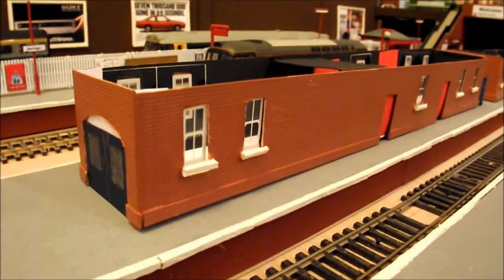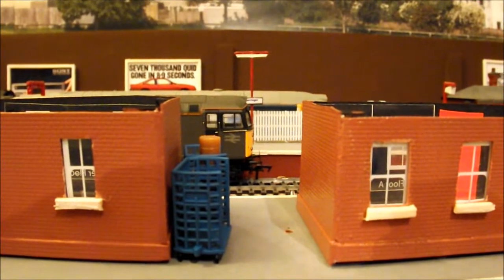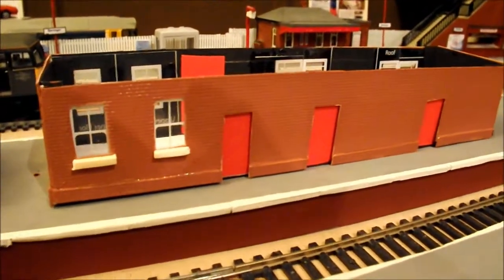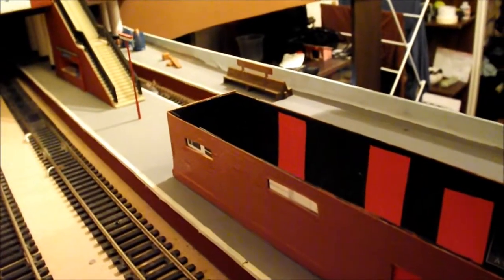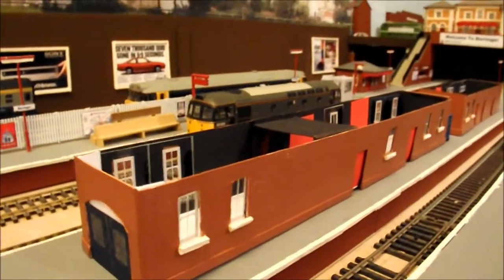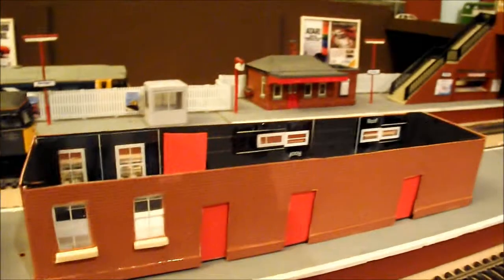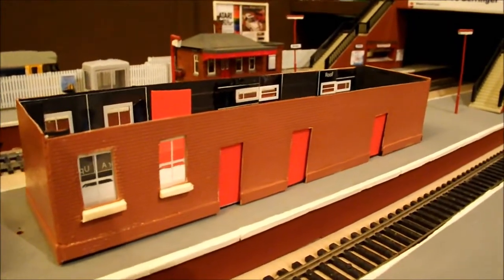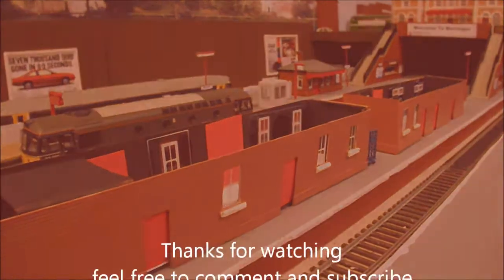Berringer: General Knowledge 4b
Station progress